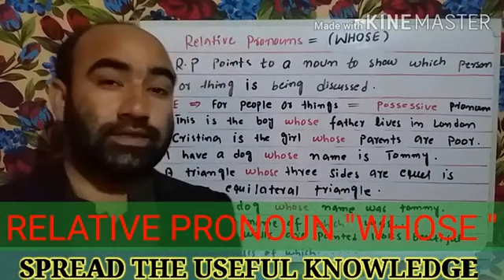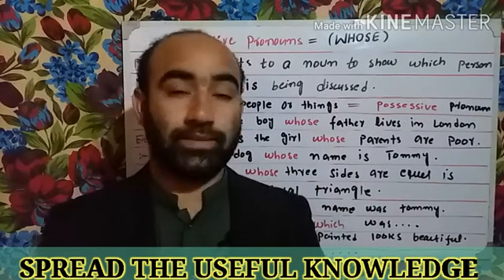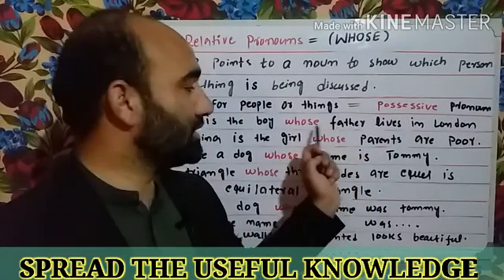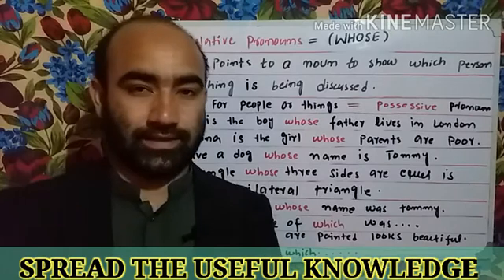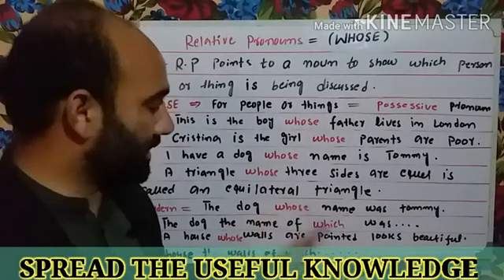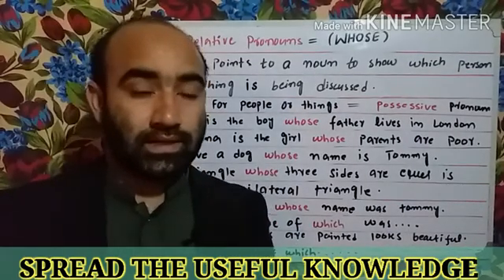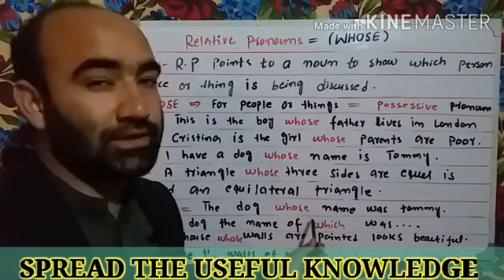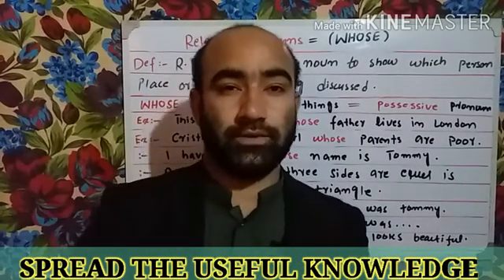RELATIVE PRONOUN "WHOSE "